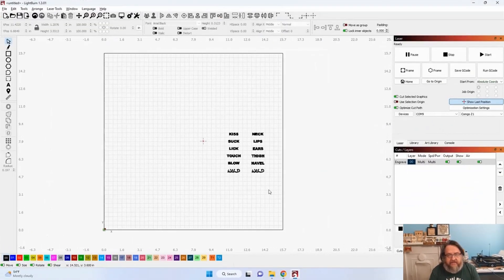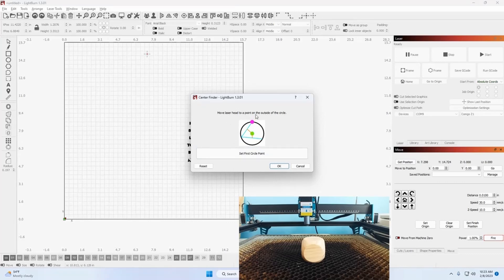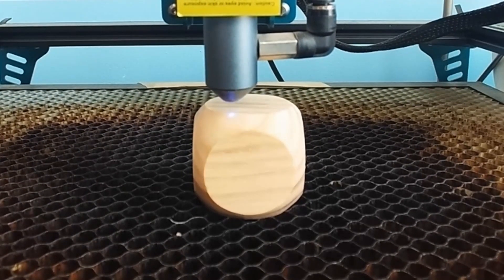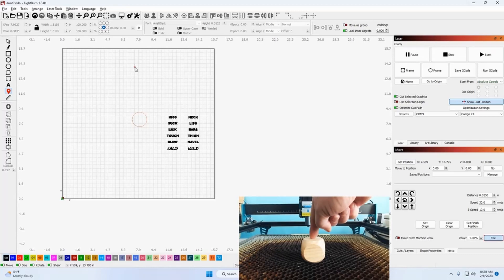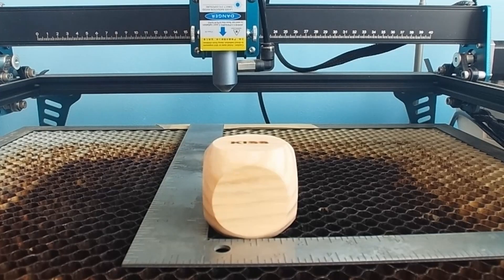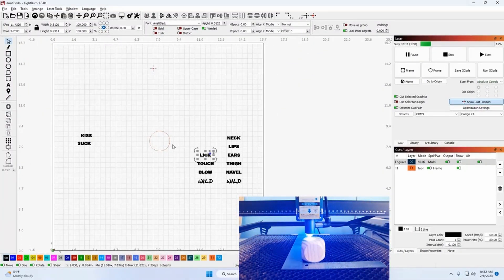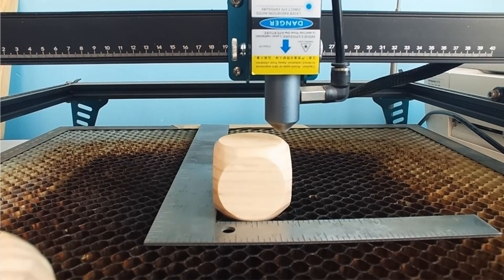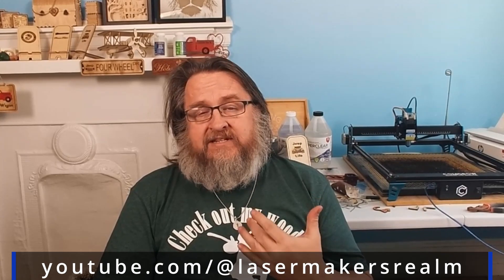Using Center Finder In Lightburn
In this video I demonstrate how to use the Center Finder Tool in Lightburn. I make some silly dice for couples. I set up the frame for the dice only once and I'm able to engrave 12 sides of the dice with ease and accuracy.